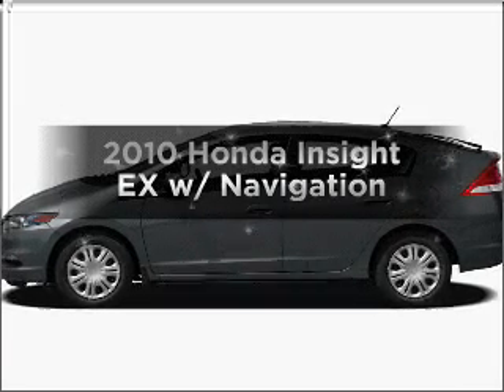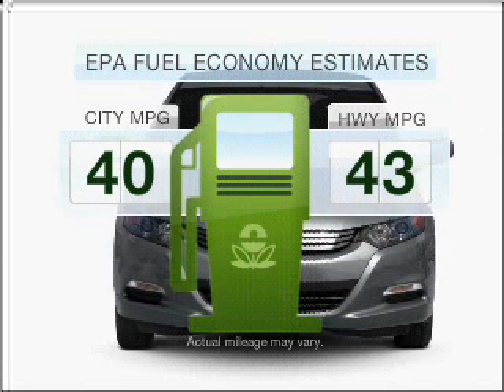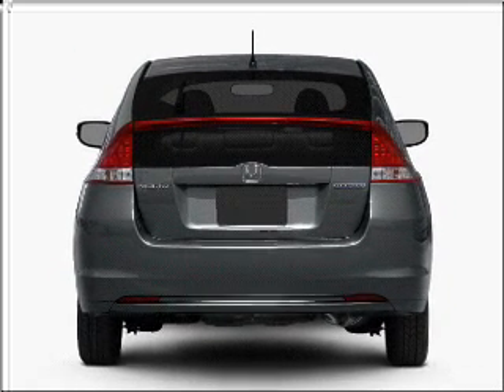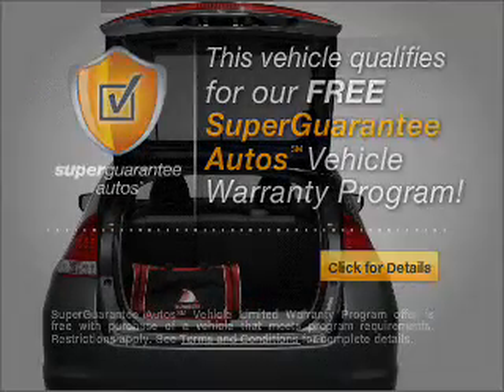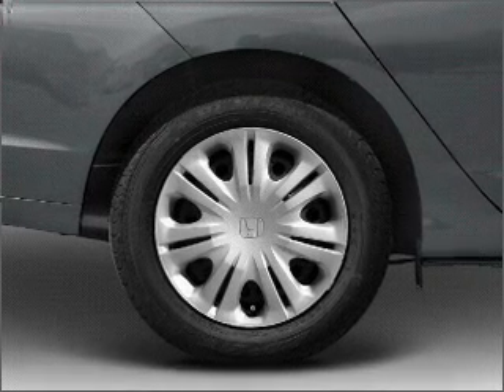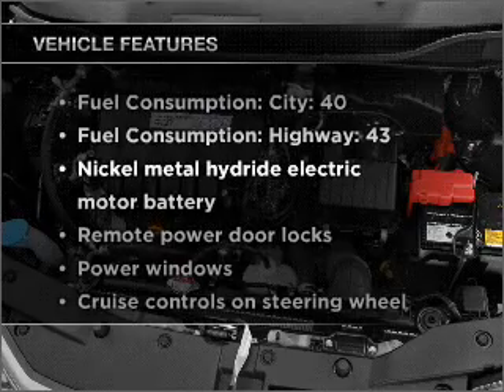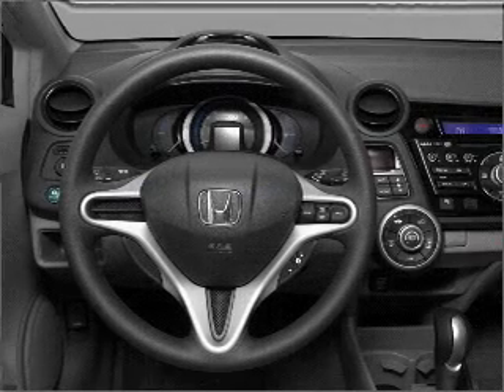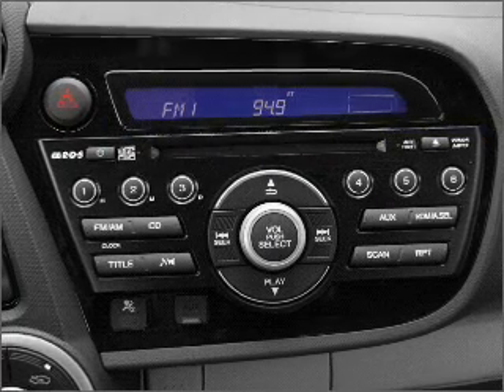2010 Honda Insight - Manchester NH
Year: 2010
Make: Honda
Model: Insight
Trim: EX w/ Navigation
Engine: 1.3 liter inline 4 cylinder 8 valve
Transmission: Automatic CVT
Color: Alabaster Silver Metallic
Mileage: 10
Address:
1477 S Willow St